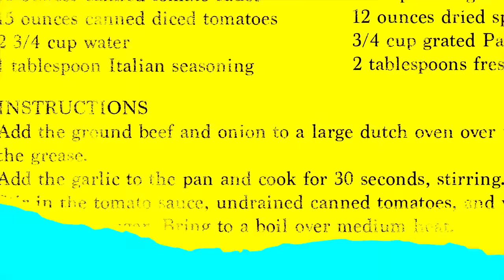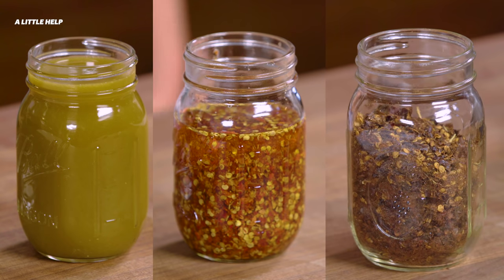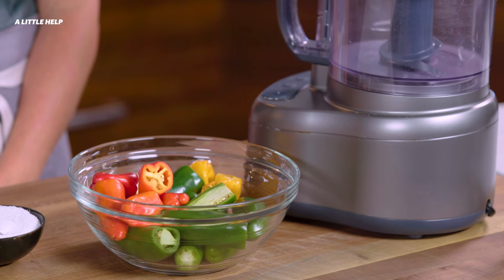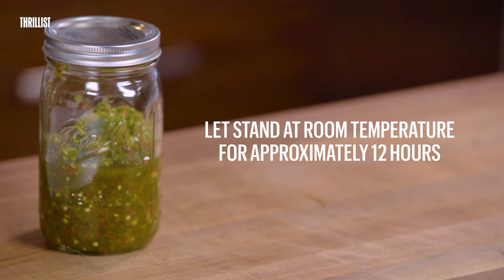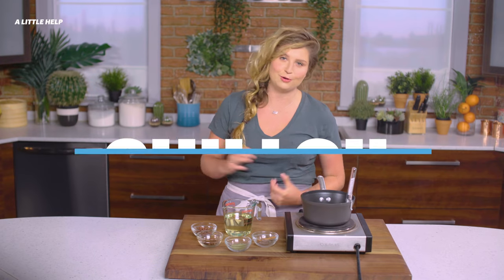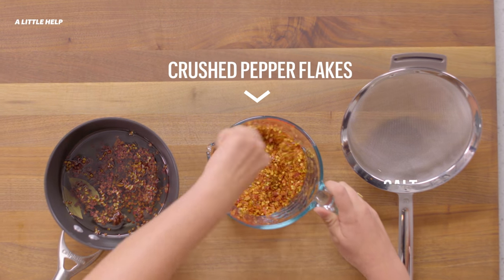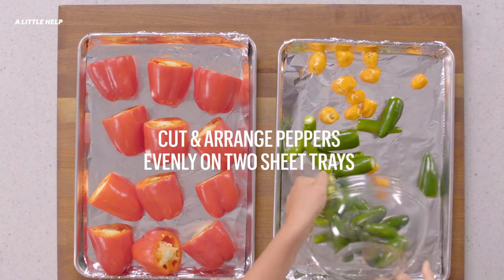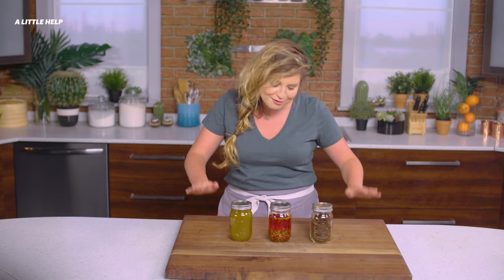How to Make Your Own Spicy Condiments || A Little Help: Hot Stuff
Instead of shopping at the grocery store for your favorite spicy condiments, why not make them at home? Making your own spicy condiments result in stronger flavors. Does it look a little challenging? Looks like all you need is a little help. Luckily, we've got our brilliant segment chef Lee Kalpakis to show you how to make three of them: hot sauce, chili oil, and crushed red pepper flakes.

Follow Lee Kalpakis on Instagram: @leekalpakis

Producer
Debbie Wong

Producer/Host
Lee Kalpakis

Camera Operators
Thom McKenna
Cole Chilton

Audio
Alessandro Altman

Editor
Chris Murphy

Animator
Megan Chong

Production Assistant
Chanel Baker

Production Coordinator
Sarah Barry

Graphics Art Director
Ted McGrath

Line Producer
Emily Tufaro

Senior Producer
Lauren Brenner

Post Production Supervisor
Daniel Byrne

Supervising Producer
Stasia Tomlinson

Creative Director
Thomas O'Quinn

Executive Producer
Justin Lundstrom